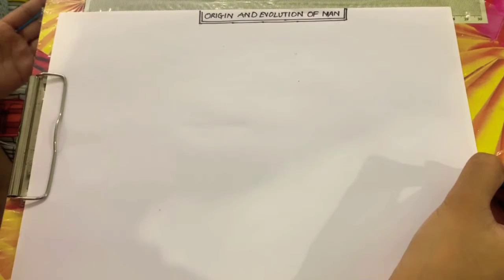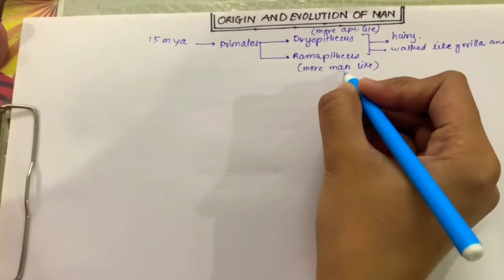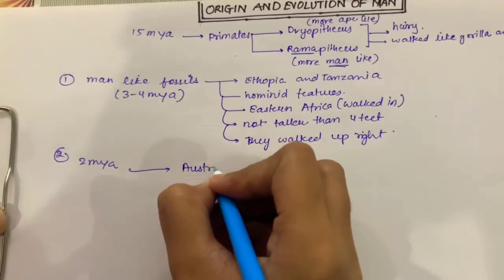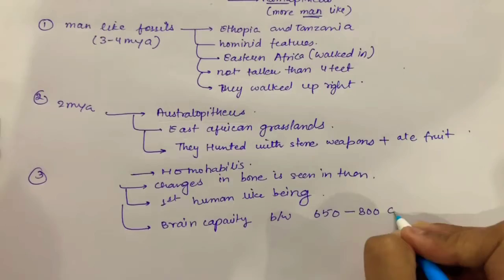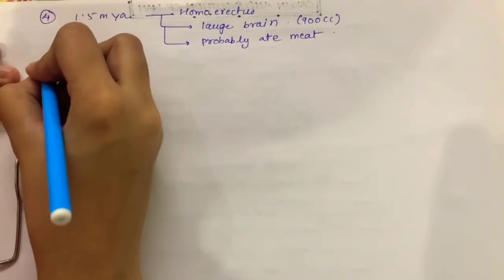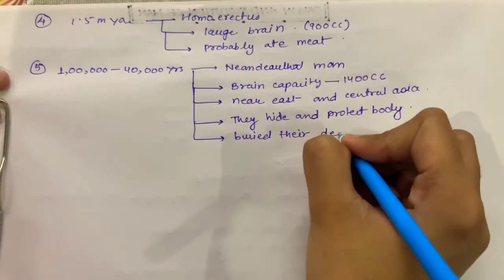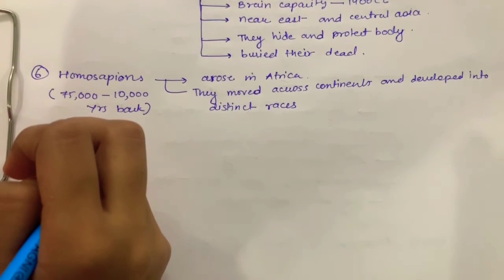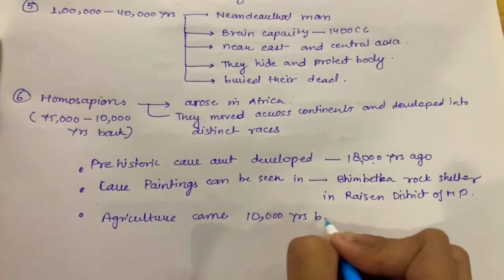CHAPTER:- EVOLUTION (Origin of human evolution ) CLASS12 (SMALL TRIAL VIDEO )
This video covers all important points from ncert  that will help you in both board and NEET , so if you like my content so DO LIKE, SHARE WITH YOUR FRIENDS,AND SUBSCRIBE MY CHANNEL 👍🏼👍🏼👍🏼👍🏼👍🏼👍🏼👍🏼👍🏼👍🏼👍🏼👍🏼👍🏼👍🏼👍🏼👍🏼👍🏼